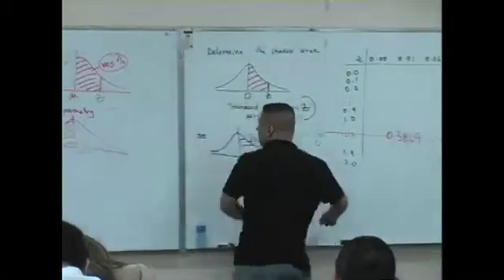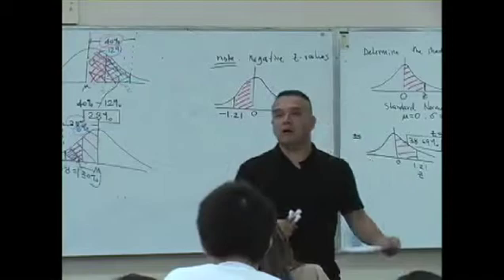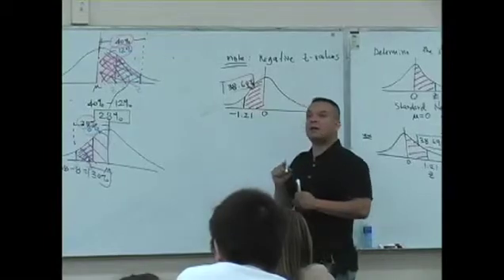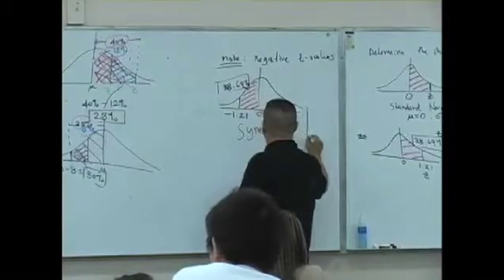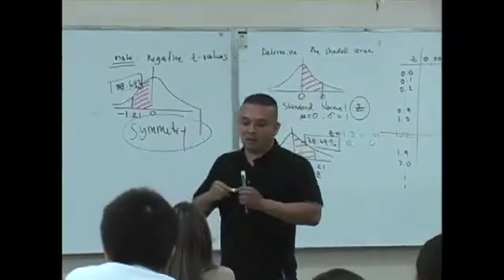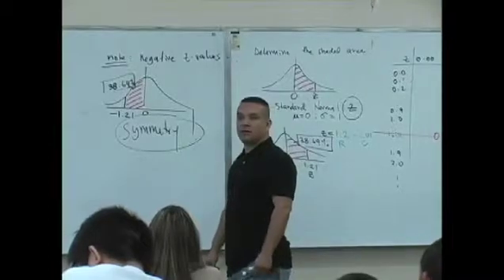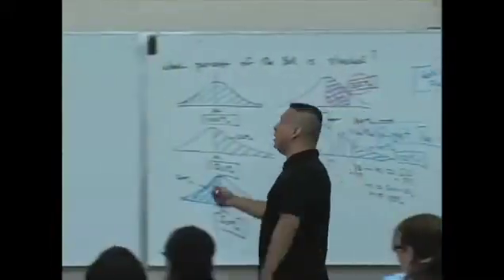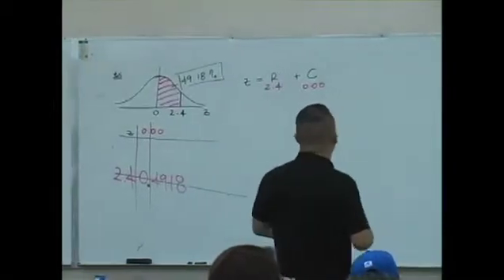Daniel judge- Statistics Leture 12 (part 6)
This lecture covers the Normal Probability Distribution. East Los Angeles College, SPring 2008, Daniel judge.